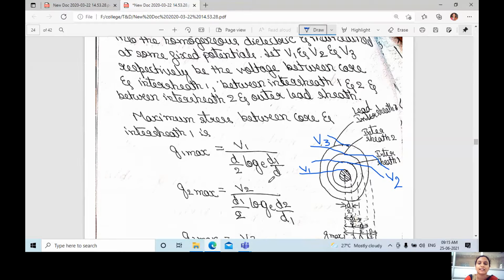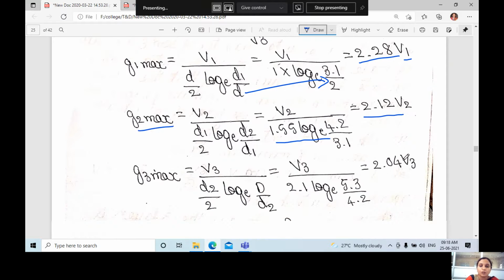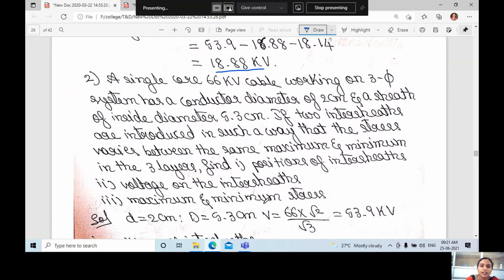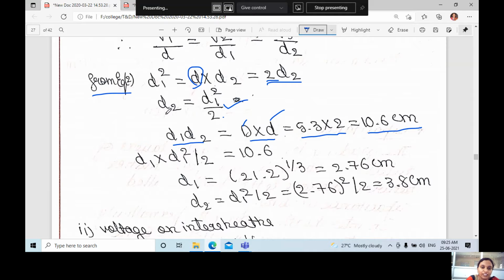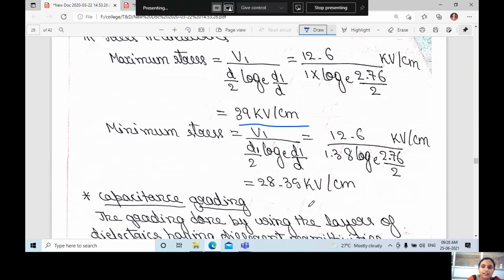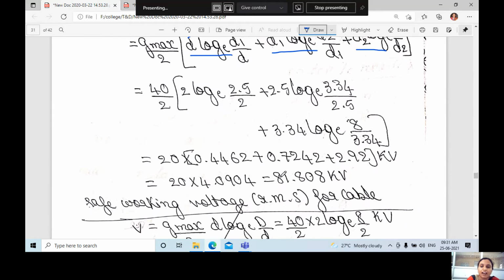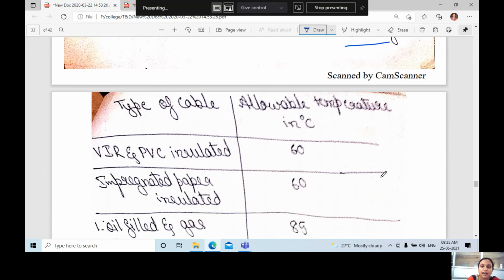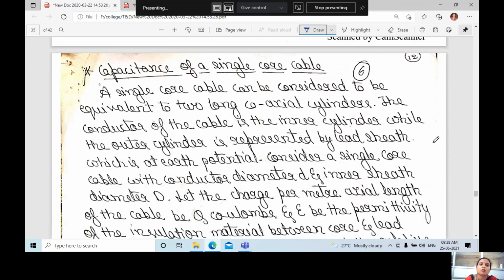Problems on grading of cables & difference between AC & DC cables